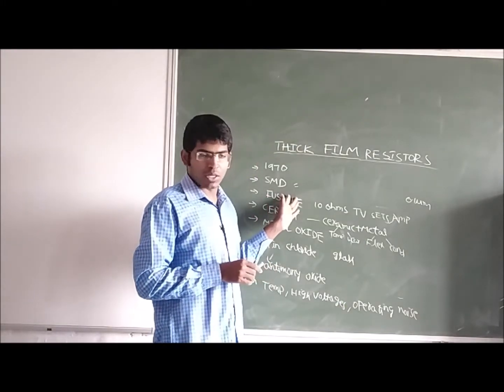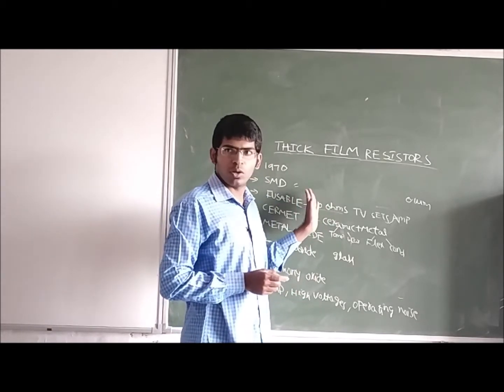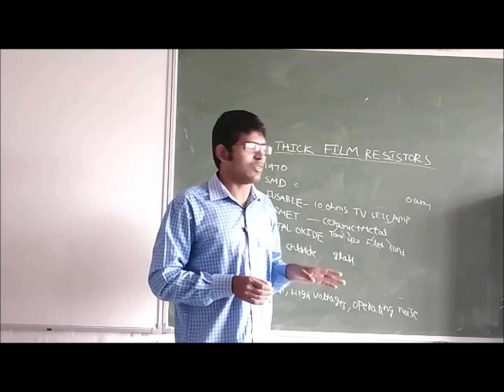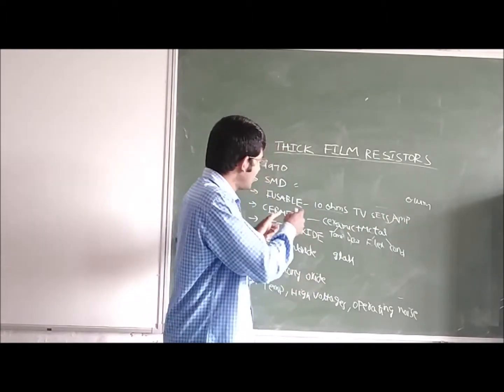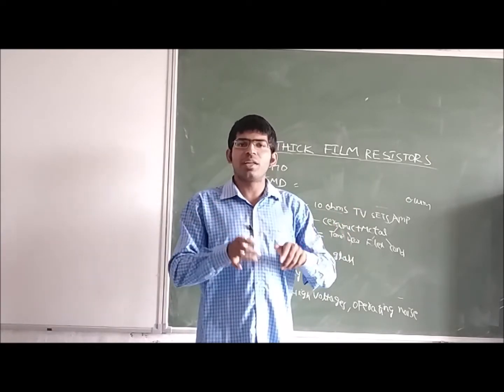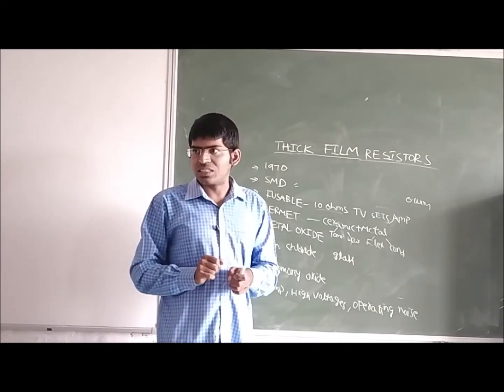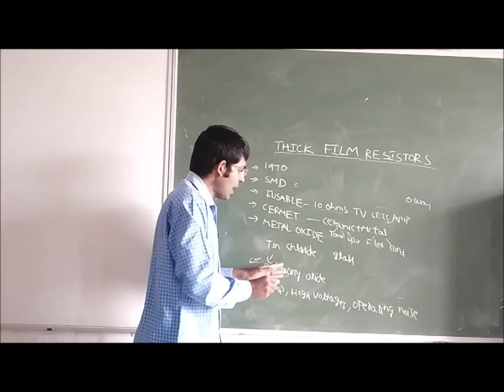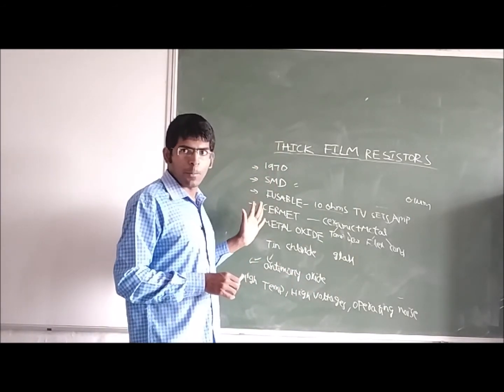20-Thick film resistors